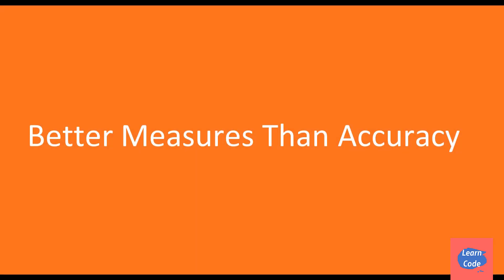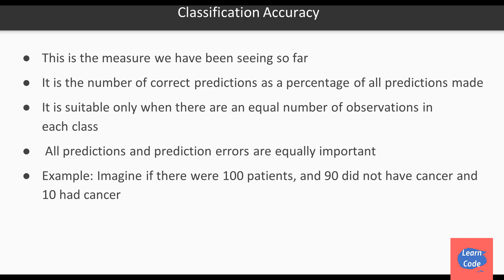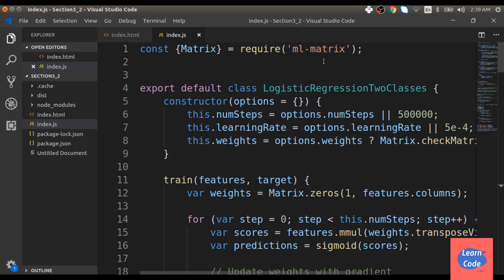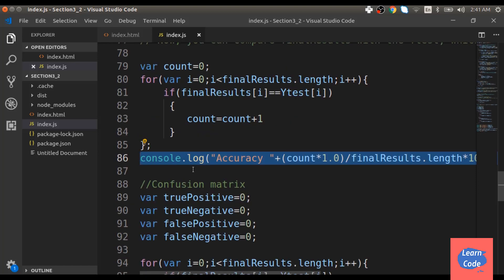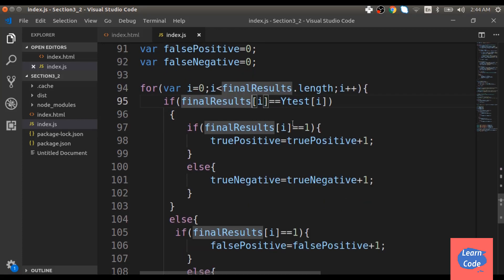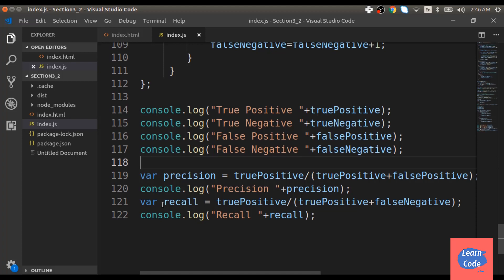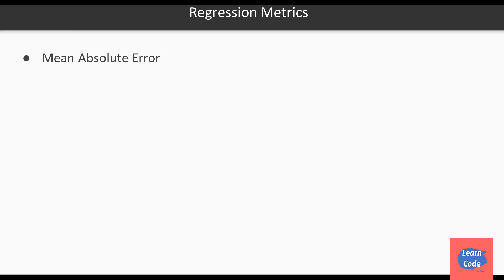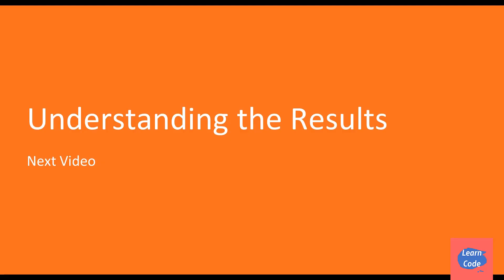Machine Learning Better measures than Accuracy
Balanced accuracy can be used as a better metrics than accuracy for a multi class imbalanced dataset classification task

- learn code school